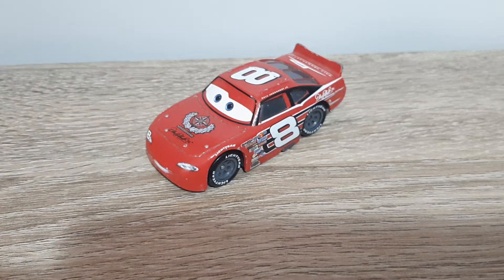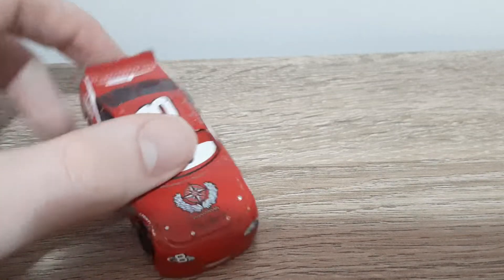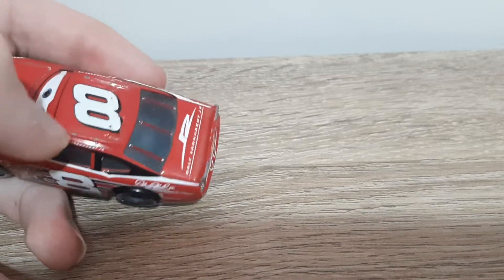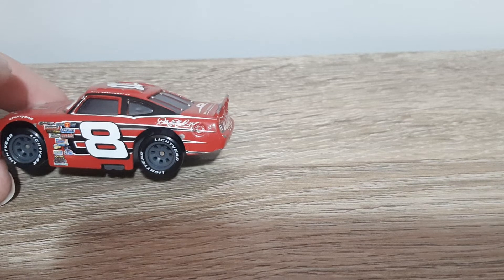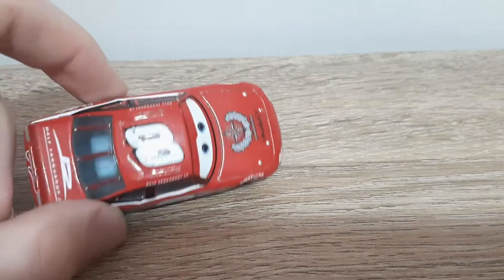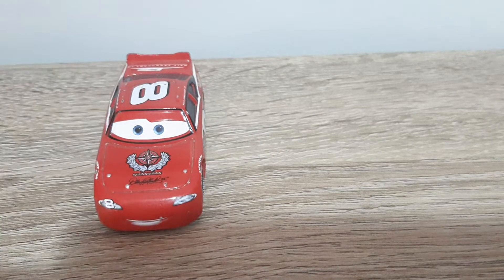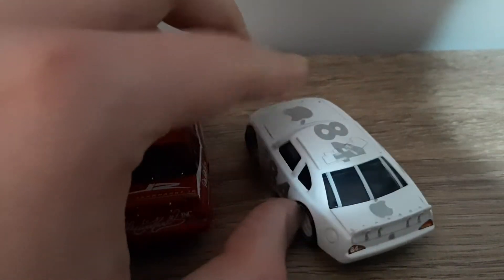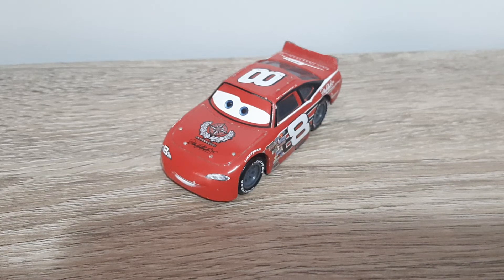Mattel Disney/Pixar Cars 3 Dale Earnhardt, Jr. (Piston Cup Racer) Dinoco 400 NASCAR Driver 2007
Welcome to the third season of A Blast from the Past! This month-long series will showcase numerous old die-casts being reviewed, with the occasional newbie being mixed in. Make sure to look out for your favourite die-casts!

Episode 15: Dale Earnhardt, Jr.